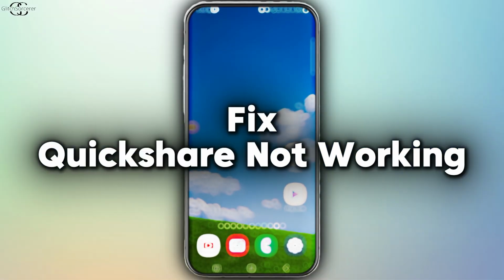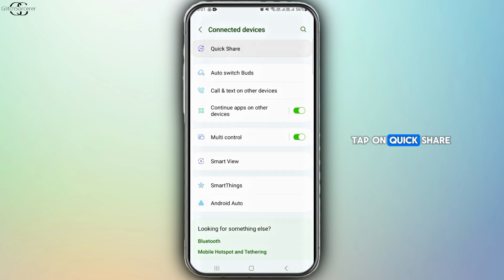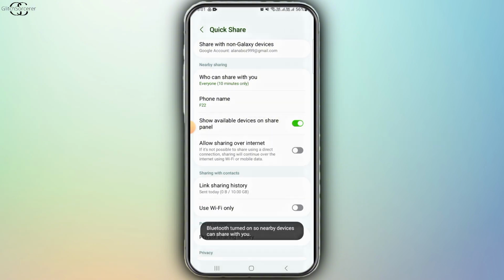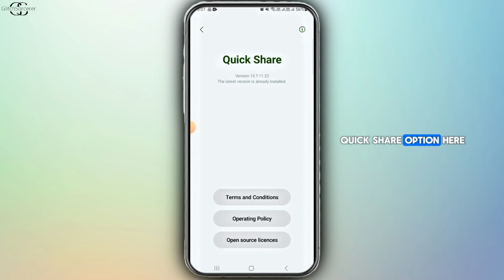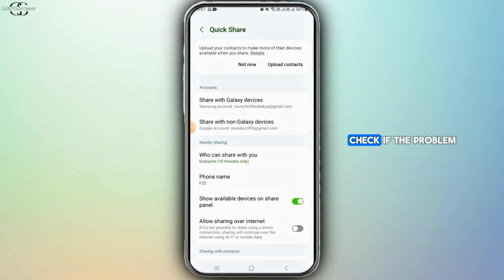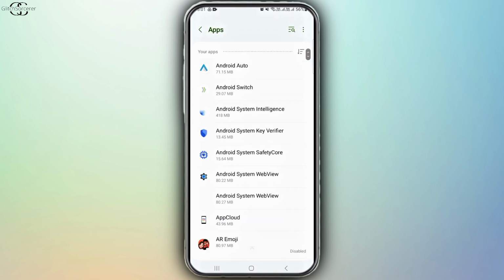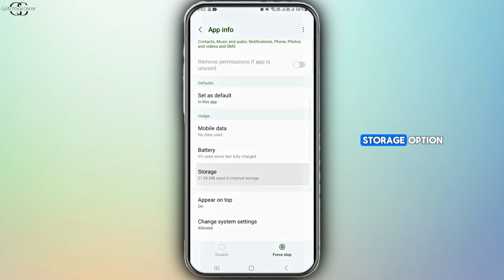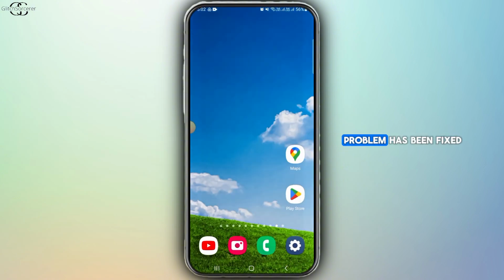Quick Share Not Working on Samsung Phone [FIXED]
Having trouble with Samsung’s Quick Share feature? This fast and practical guide shows you exactly how to fix it—so you can get back to sharing photos, files, and vibes in seconds.

What You'll Learn:
- Common reasons Quick Share stops working
- How to reset permissions and settings
- Proven fixes for instant file sharing

By the end of this video, you’ll have Quick Share working again—no cables, no stress.

Chapters:
0:00 Introduction
0:10 Fixing Quick Share on Samsung Devices